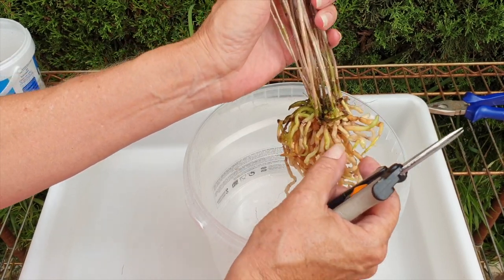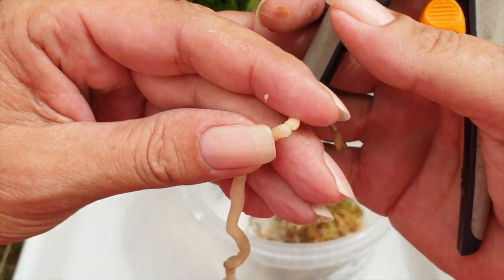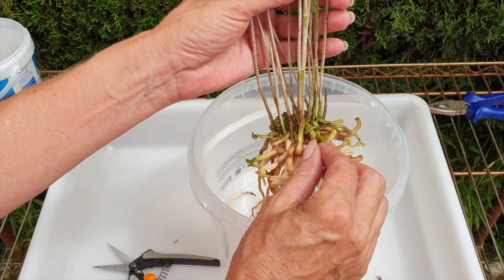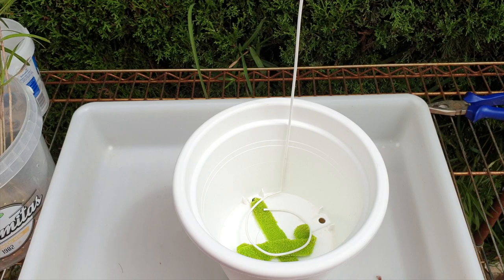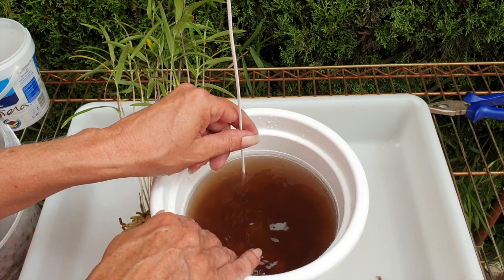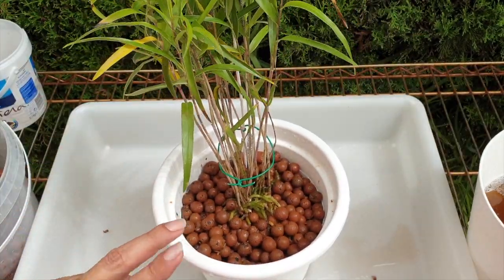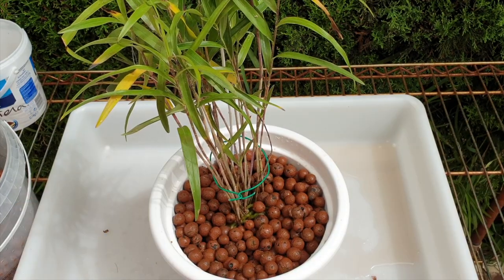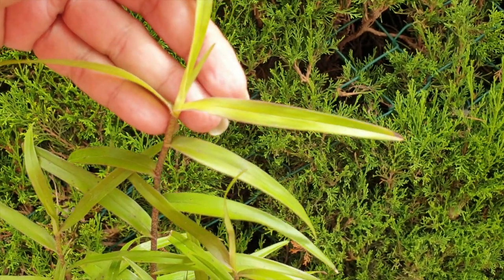Epidendrum schweinfurthianum | A FASCINATING orchid | DISCOVER with me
LARGE to GIANT sized, COOL to COLD growing terrestrialorchid which can grow to 4 metres (14 ft.) tall!! This is the start of a CHALLENGE for me and I hope that we are going to see something spectacular in a couple of years 🤞🏼
My environment:
Mediterranean climate, hot summers / mild winters
45% - 85% humidity, with regular airflow
              Smooth and Cool - Nico Staf
Thumbnail / Outro Image:   Bodum.westernscandinavia.org
Orchid growing supplies:
               Seramis, Akadama
                          150 Winter, RO Water and KelpMax only